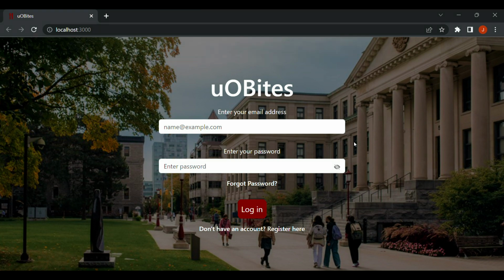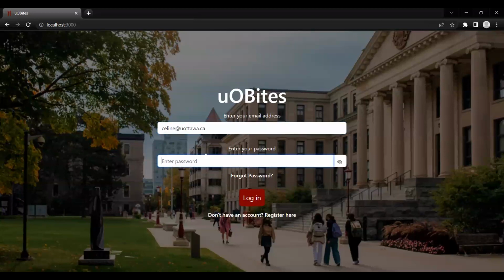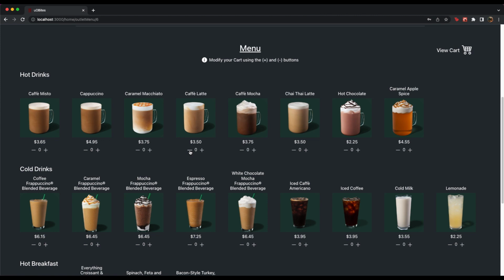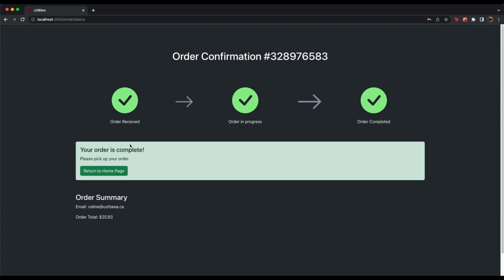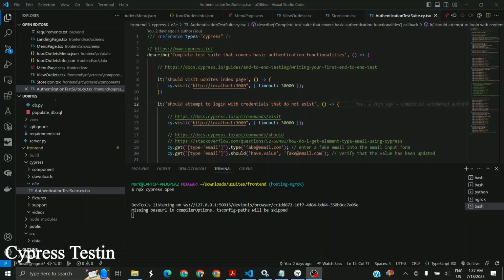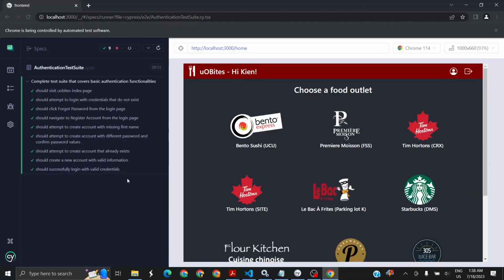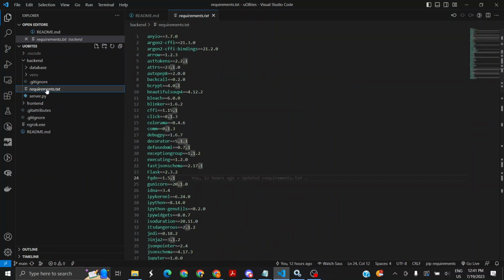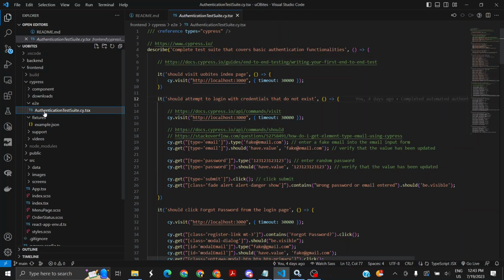Project Demonstration Video - uOBites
CSI 3140 Project - Phase 4: Project Demonstration Video
Group 9

Timestamps:
0:00 Intro
0:23 Login and registration
1:44 Home page
2:18 Food ordering process
3:48 Order confirmation
4:12 Product problem statement and conformance (+advantages)
5:23 Cypress testing
6:41 Deployment
7:20 Code demonstration

The product is intended to satisfy the everyday needs of students at the University of Ottawa. In our group's experience, we have regularly heard complaints from our classmates about both the time cost of preparing meals to bring to campus, and how the waiting times at the food outlets on campus are always long (especially at CRX Tim Hortons). This application will allow for efficient and streamlined ordering of foods from on campus outlets, thereby improving the ability to access food services on campus.